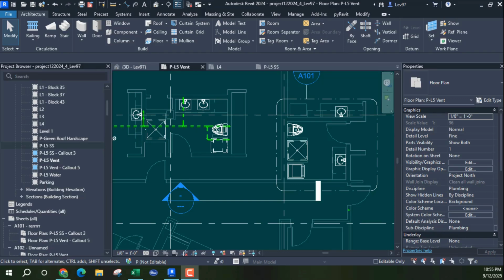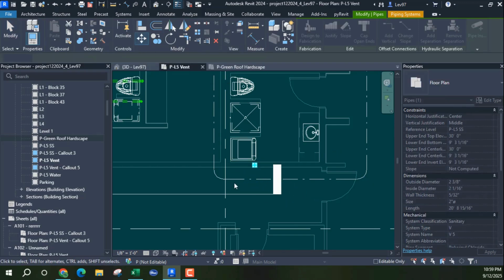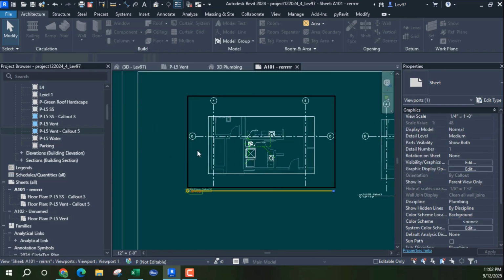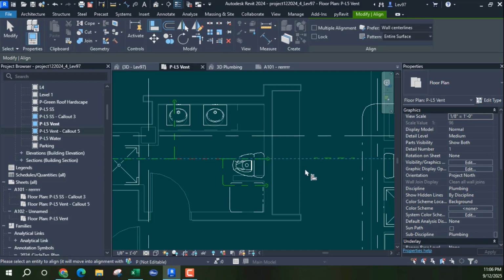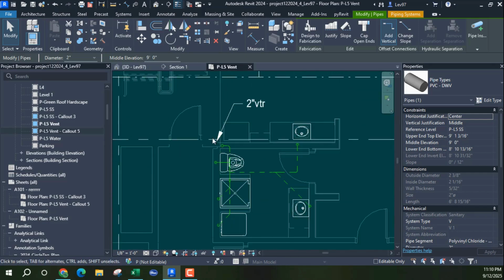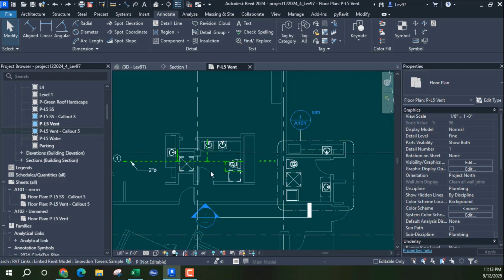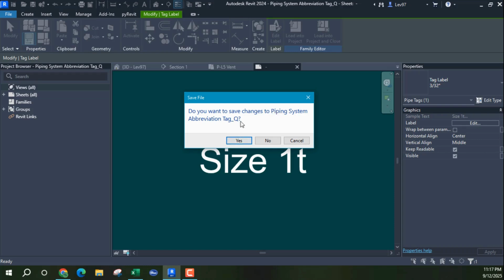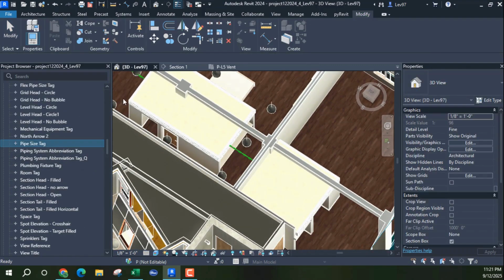Revit Plumbing Vents: Solving Layout Problems & Mastering Pipe Tags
Plumbing layouts in Revit don’t always go smoothly—especially when dealing with vent systems and tight coordination. In this video, I walk through a real project challenge: venting a bathroom layout, tagging pipes correctly, and navigating clashes with structural and HVAC elements.

You’ll learn how to:
✔ Create clean vent layouts while avoiding conflicts
✔ Use tags vs text for accurate pipe labeling
✔ Edit Revit families for better control
✔ Troubleshoot common workflow issues step-by-step

Revit isn’t just about drawing pipes—it’s about planning, coordination, and precision. Watch as I solve problems in real-time, showing practical tips you can apply to your own projects.

Whether you’re a beginner or experienced designer, this tutorial will help you avoid costly mistakes and keep your plumbing designs running smoothly.